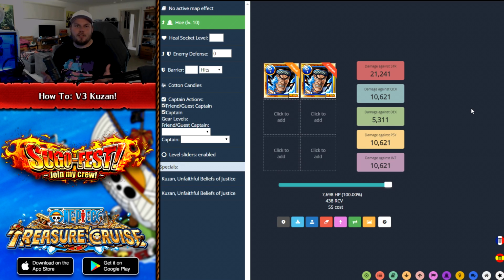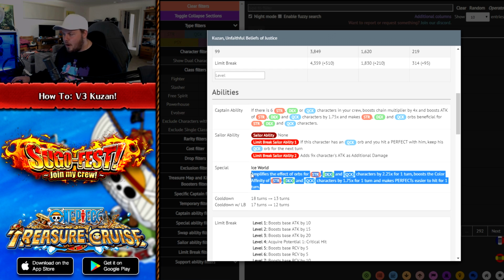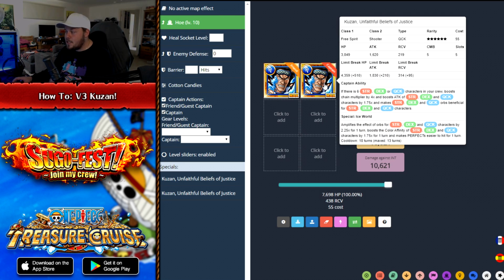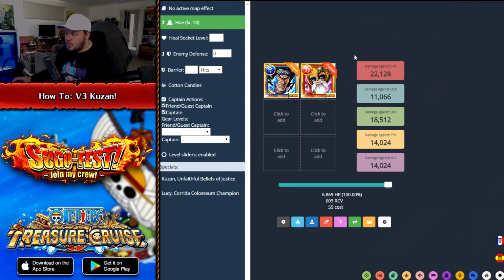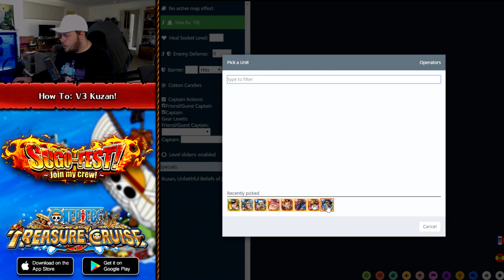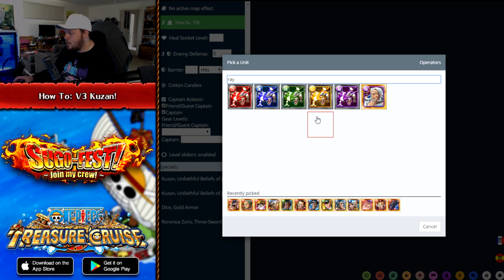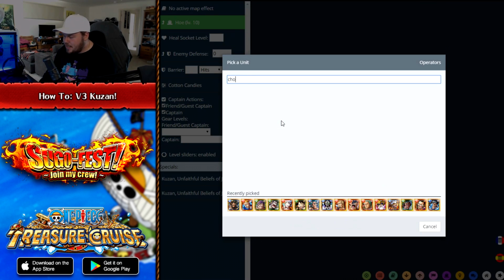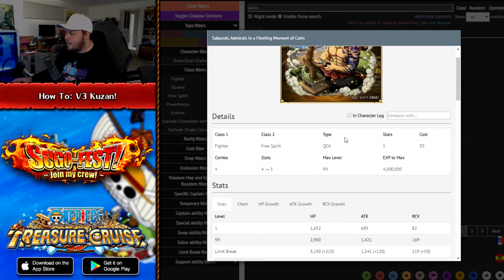OPTC How To: V3 Kuzan!! (ONE PIECE TREASURE CRUISE)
Andreas Thorsen
Angel Nuno
Daniel Tascon Coalla
Divinereigns
Farko Softic
Frank Savoca Jr.
Jordan Barajas
Julio Torres
Kelvin Ultimate
KonradCurze
Name
Owen Thal
Sascha Gräbner
SgtSan
Tony
Vinsmoke
Xistens
Zachary Holtzman
james
shermugi